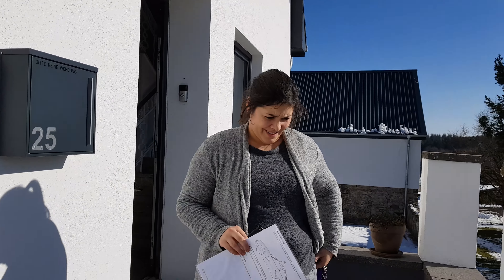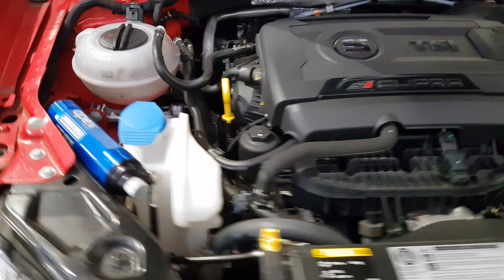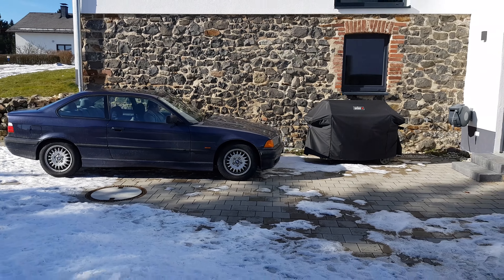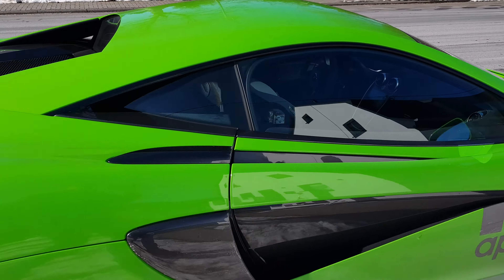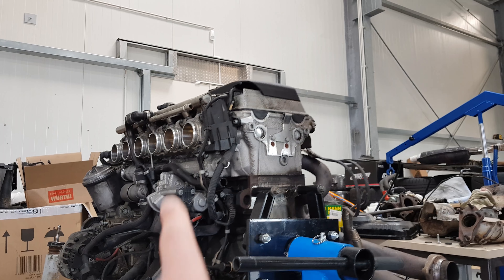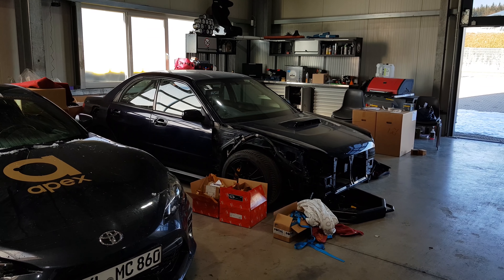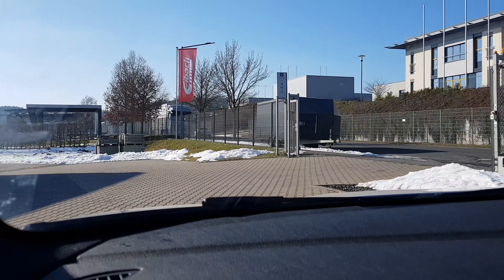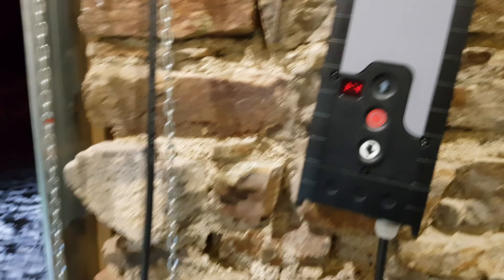NÜRBURGER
For rental cars, Nürburgring Taxi, instruction and accommodation at the Nürburgring